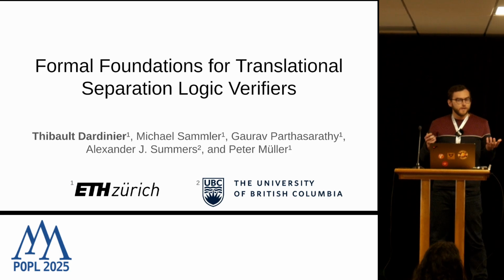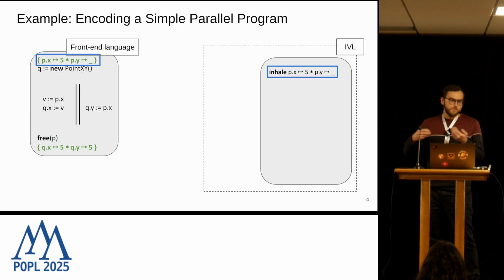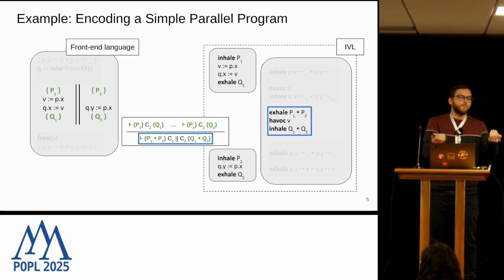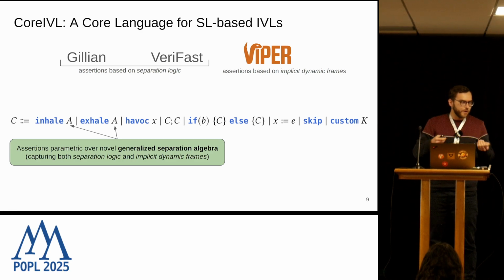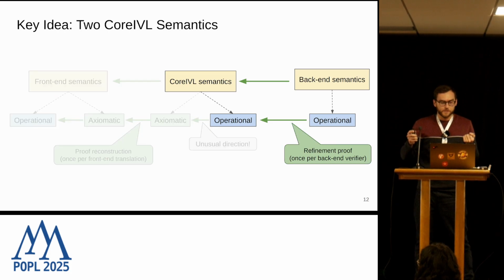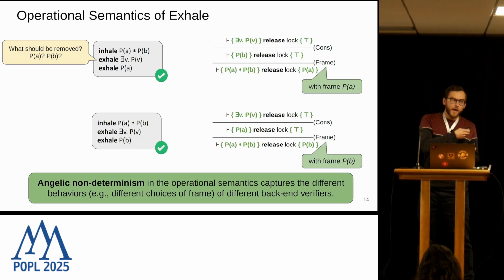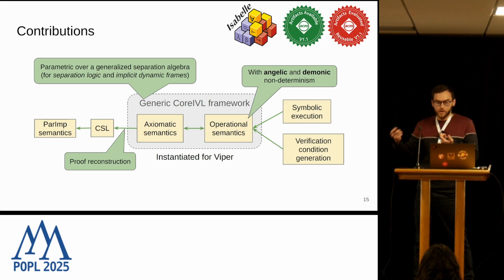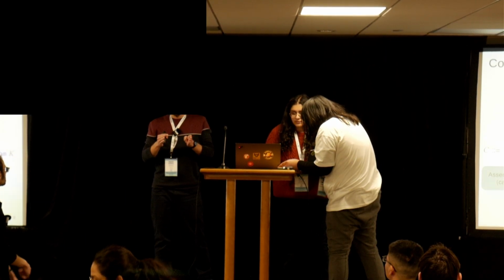[POPL'25] Formal Foundations for Translational Separation Logic Verifiers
Formal Foundations for Translational Separation Logic Verifiers (Video, POPL 2025)
Thibault Dardinier, Michael Sammler, Gaurav Parthasarathy, Alexander J. Summers, and Peter MÜller

Abstract: Program verification tools are often implemented as front-end translations of an input program into an intermediate verification language (IVL) such as Boogie, GIL, Viper, or Why3. The resulting IVL program is then verified using an existing back-end verifier. A soundness proof for such a translational verifier needs to relate the input program and verification logic to the semantics of the IVL, which in turn needs to be connected with the verification logic implemented in the back-end verifiers. Performing such proofs is challenging due to the large semantic gap between the input and output programs and logics, especially for complex verification logics such as separation logic.

This paper presents a formal framework for reasoning about translational separation logic verifiers. At its center is a generic core IVL that captures the essence of different separation logics. We define its operational semantics and formally connect it to two different back-end verifiers, which use symbolic execution and verification condition generation, resp. Crucially, this semantics uses angelic non-determinism to enable the application of different proof search algorithms and heuristics in the back-end verifiers. An axiomatic semantics for the core IVL simplifies reasoning about the front-end translation by performing essential proof steps once and for all in the equivalence proof with the operational semantics rather than for each concrete front-end translation.

We illustrate the usefulness of our formal framework by instantiating our core IVL with elements of Viper and connecting it to two Viper back-ends as well as a front-end for concurrent separation logic. All our technical results have been formalized in Isabelle/HOL, including the core IVL and its semantics, the semantics of two back-ends for a subset of Viper, and all proofs.